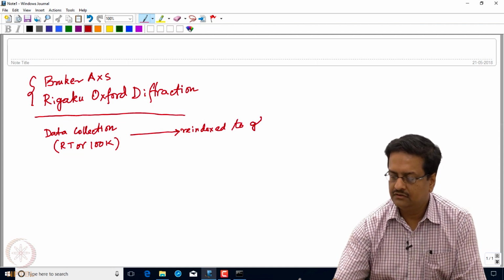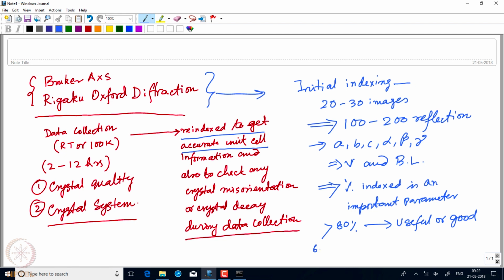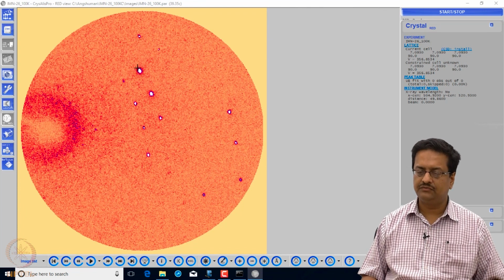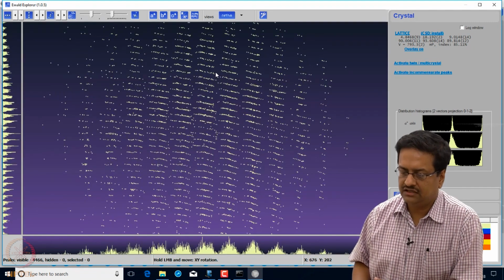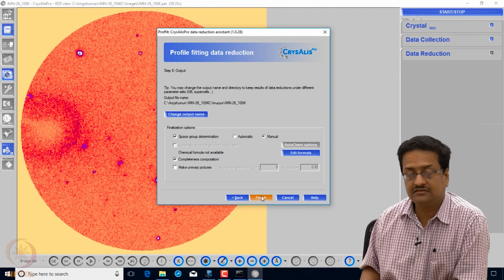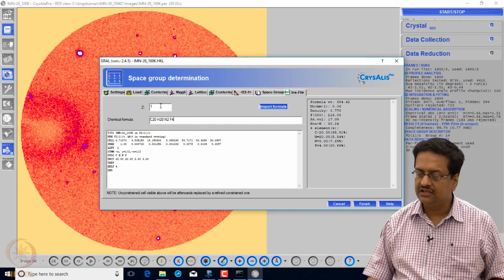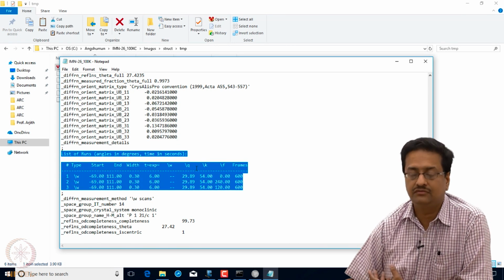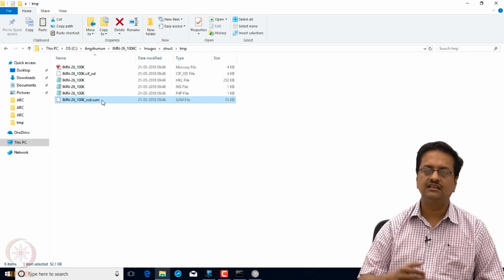Understanding the X-Ray Data